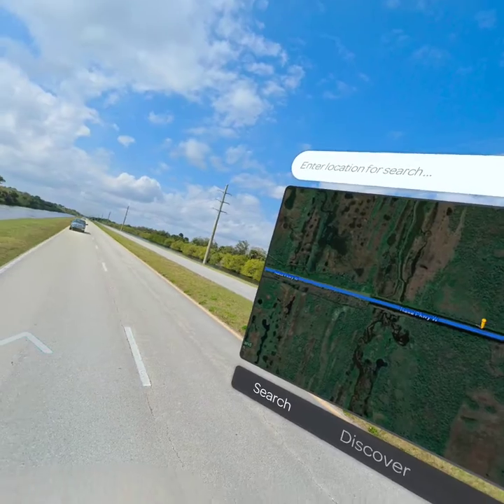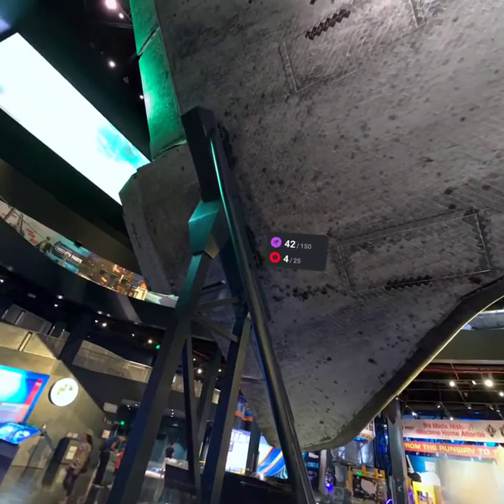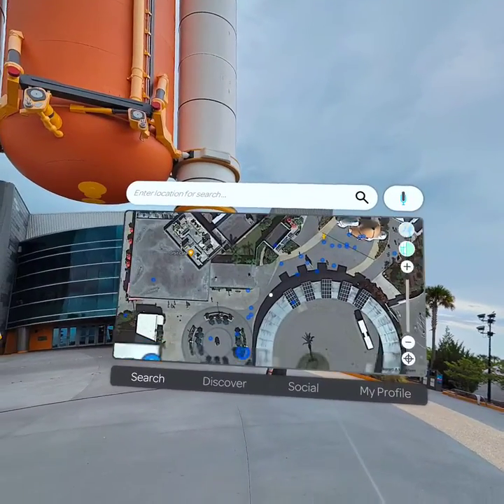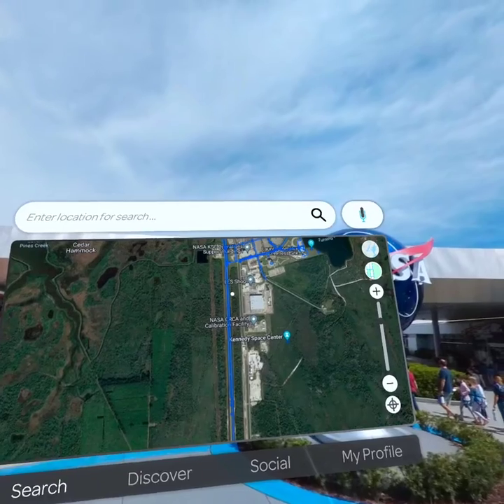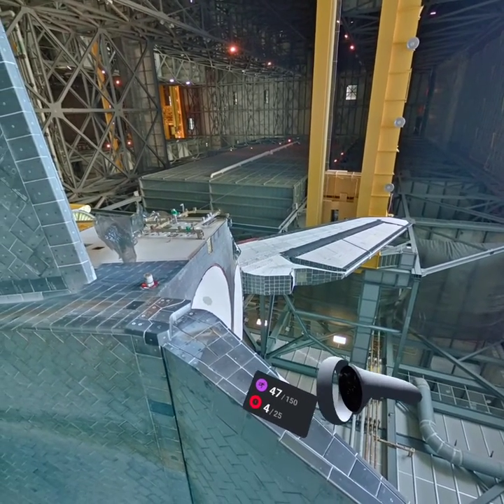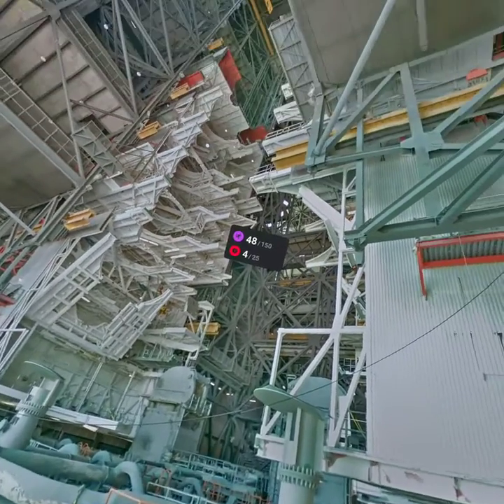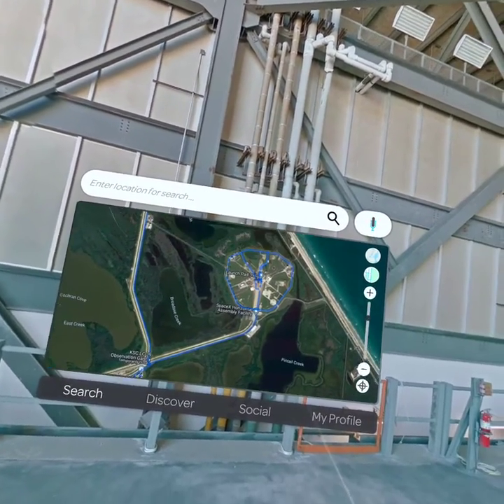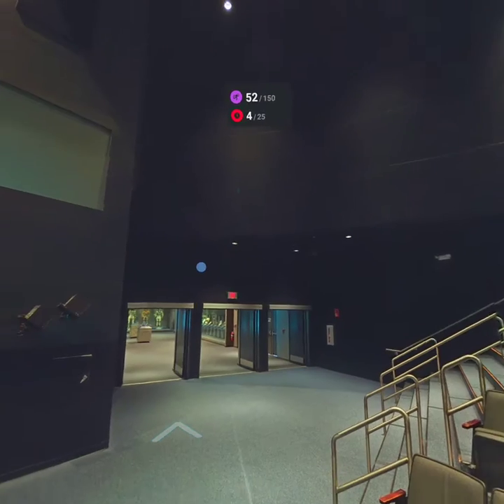Kennedy Space Center Virtual Tour while in Covid Isolation